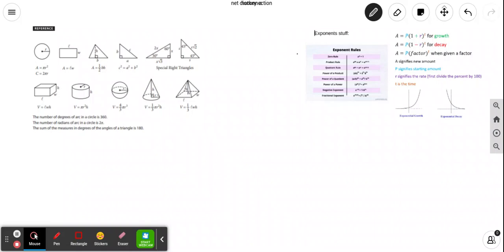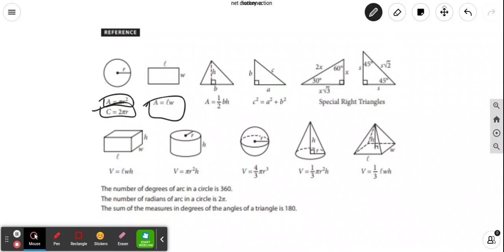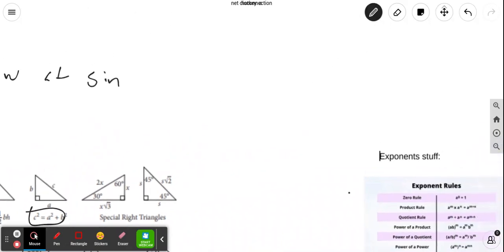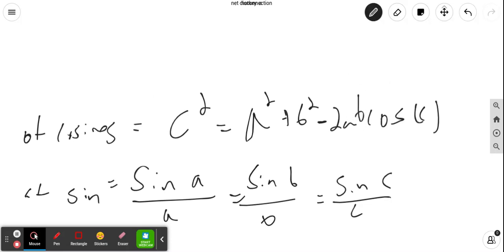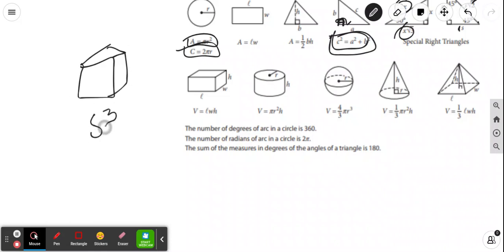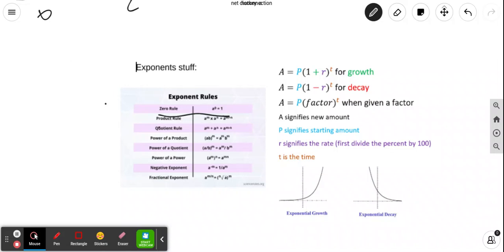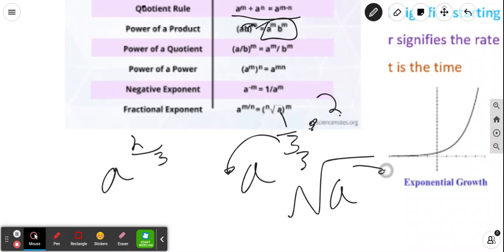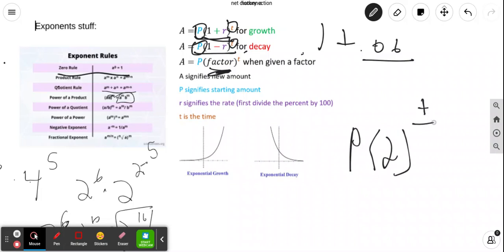SAT ACT MATH DAY 16 SAT/ACT MATH TIPS!!!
Today i'm taking a break from test questions and going over tips and formulas.
PLS post any questions in the comments and what y'all think I should do next.